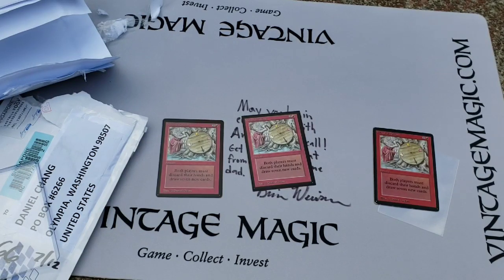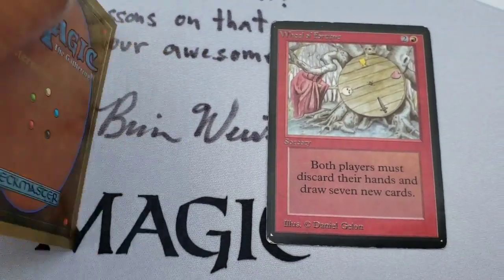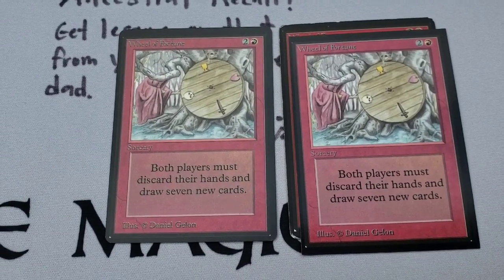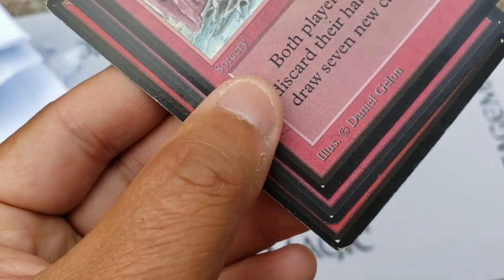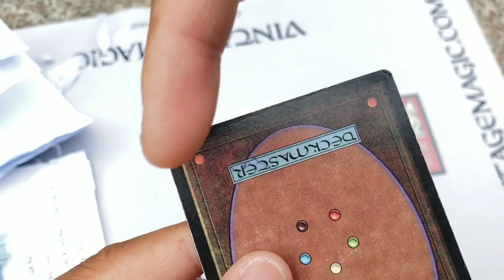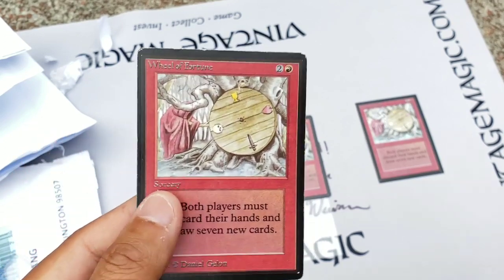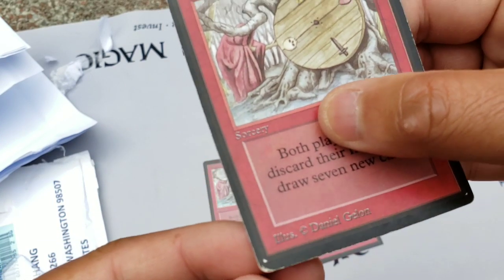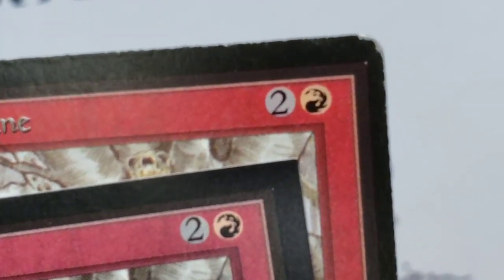eBay Buyer BEWARE = THE BEST Fake/Counterfeit Old School Magic/Vintage MTG Card I have EVER SEEN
Probably one of the most confusing FAKES/Counterfeits/RE-Backed Magic card I have seen for a long time.  This one wasn't easy to determine at all.

Need your help and thoughts?

CFB Events OLD School Magic World Championship in August 2019  ►

Click on "Articles" Tab